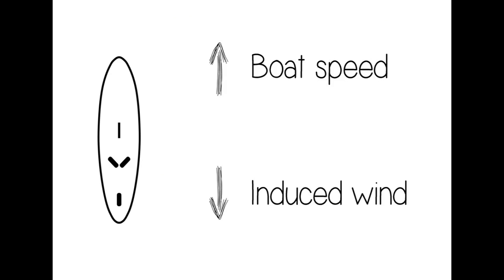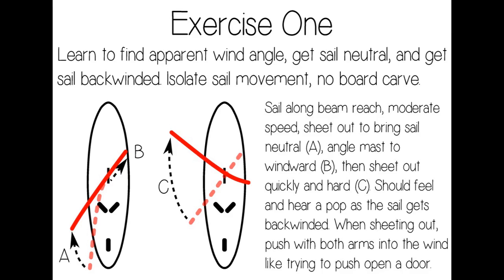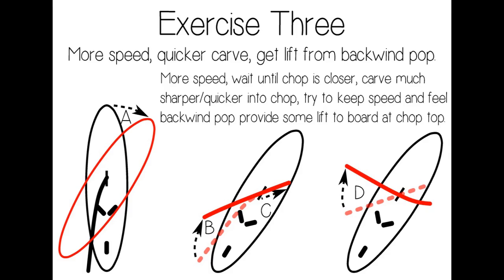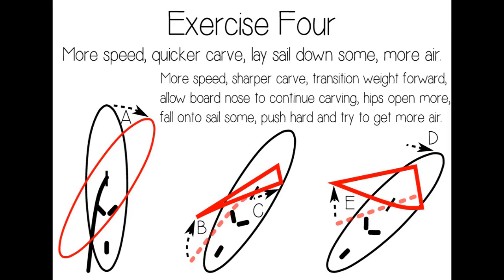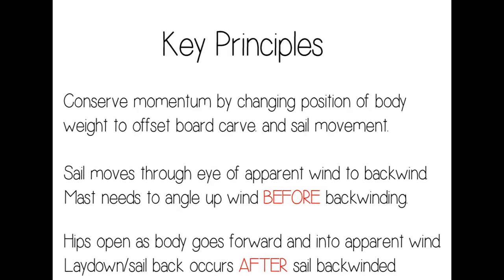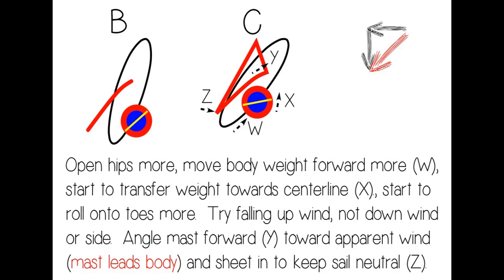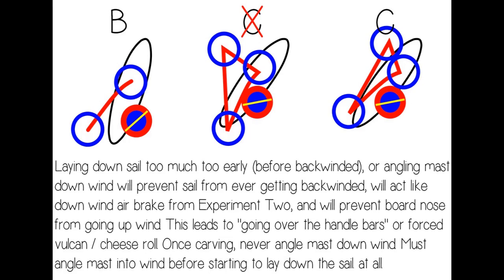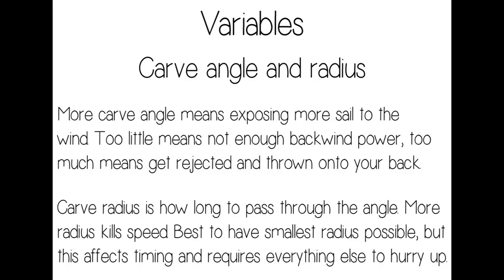Windsurfing Shove-It Tutorial: Step-By-Step, Exercises, and Troubleshooting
A complete guide to learning the windsurfing move known as the shove-it.

Beginning with an introduction to apparent wind, continuing to baby-step exercises to gradually build intuition, and then concluding with a complete step-by-step breakdown including troubleshooting and discussion of variations.

-- Time On The Water --